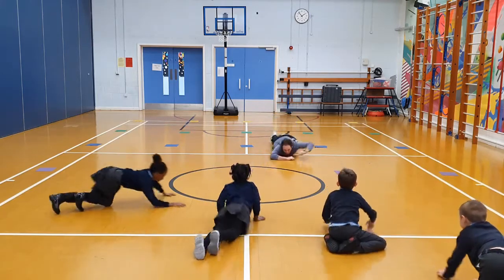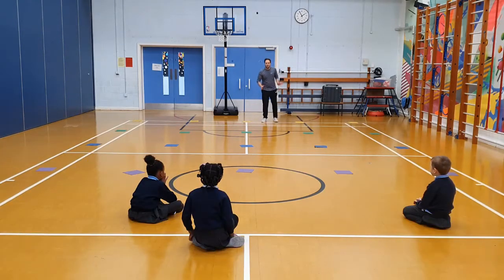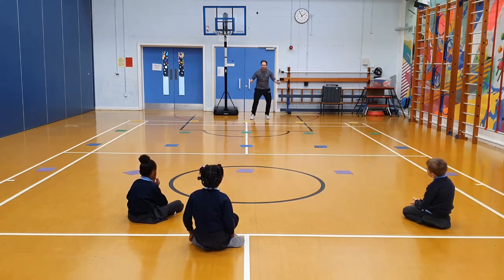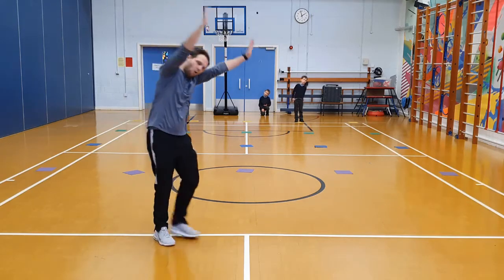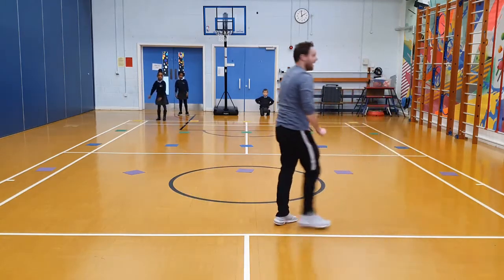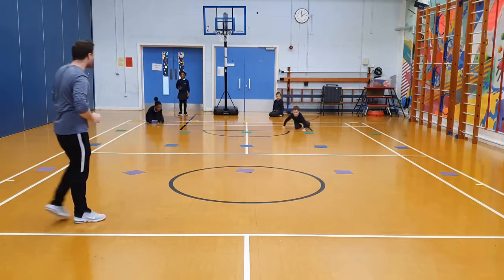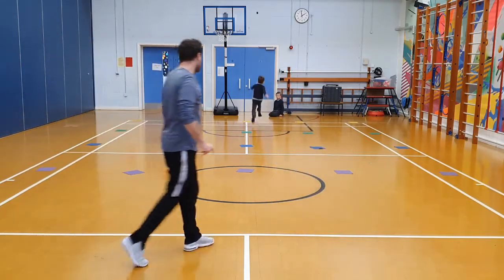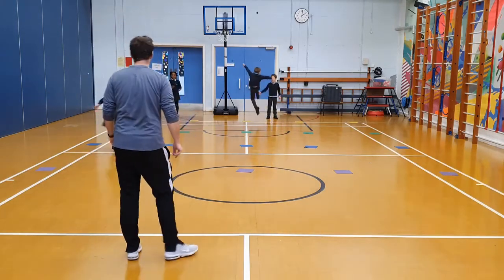P.E Club - KS2 - Week 2